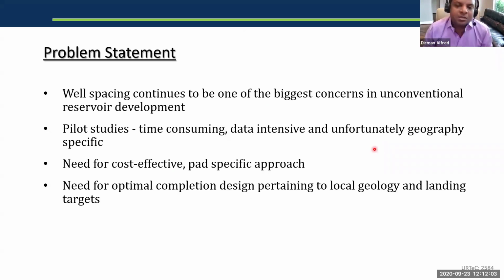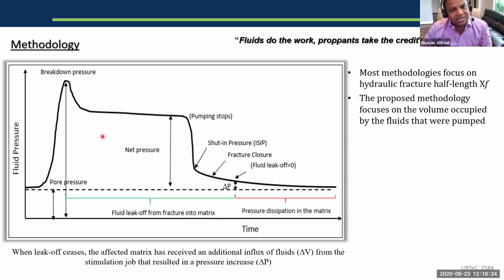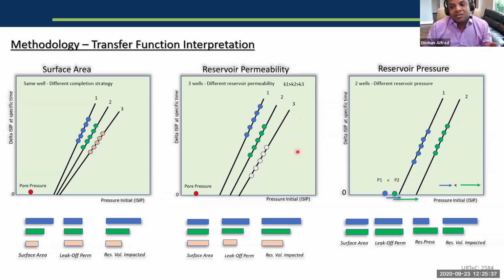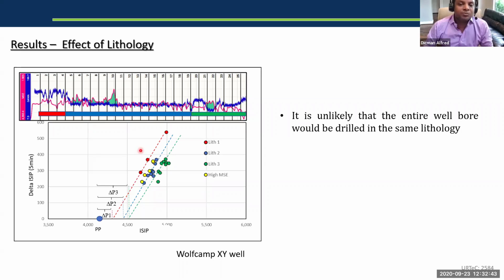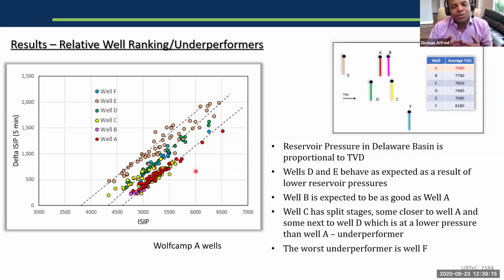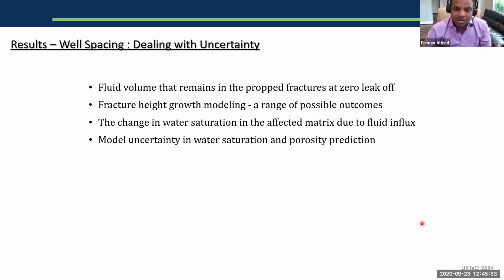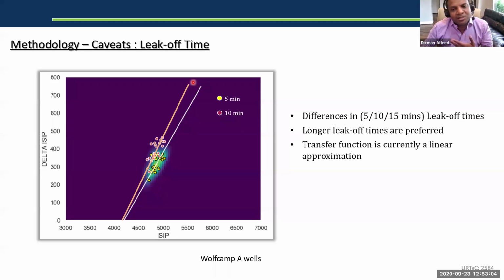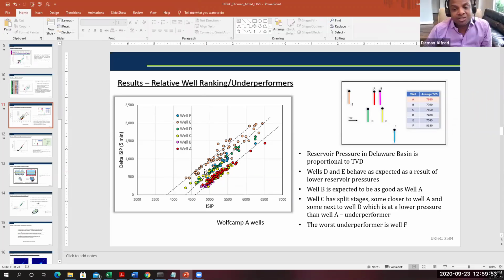Dikman Alfred-Well Spacing in Unconventional Reservoir ,Delaware Basin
Dicman Alfred is currently the Director of Subsurface for SOTAOG, heading the real-time production optimization and predictive analytics group.
Well spacing and its impact on performance degradation is currently an area of critical concern in unconventional reservoirs. A new methodology to estimate well spacing and optimum completion design based on local geology from readily available data is presented. The significant outcomes of this workflow are the ability to rank well performance, impact of geology/landing target, changes in pressure regimes along the lateral relative to an existing similarly landed producer.
At the core of this methodology is the innovative estimation of additional pressure induced from stimulation treatment long after closure when there is no more fluid leak-off into the matrix. This estimation is achieved through time dependent leak-off data that are usually available after stimulation. Multidisciplinary components like petrophysical properties, PVT, DFITs, geomechanical modeling and their uncertainties are stochastically engaged to realize the most probable stimulated rock volume (SRV).